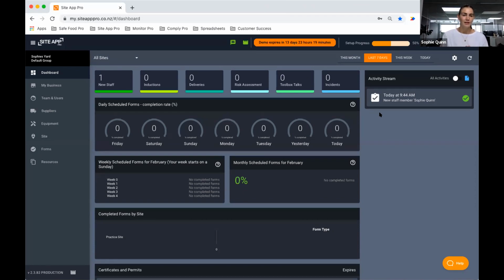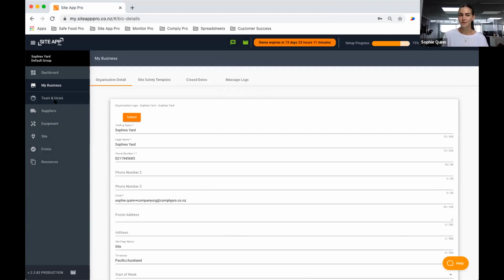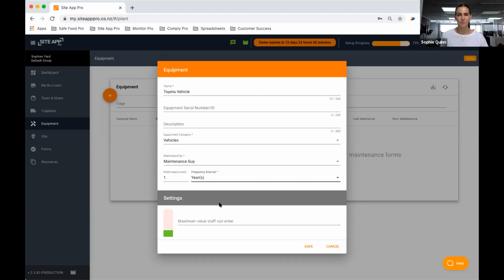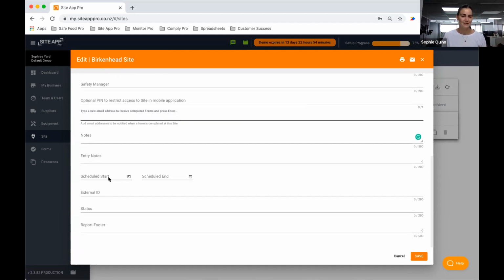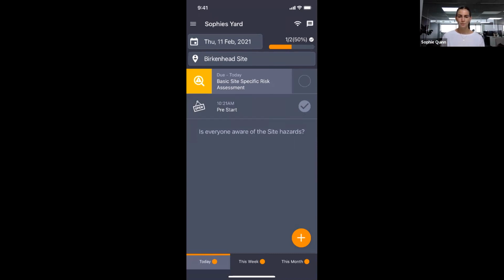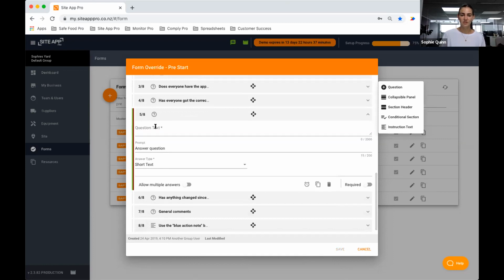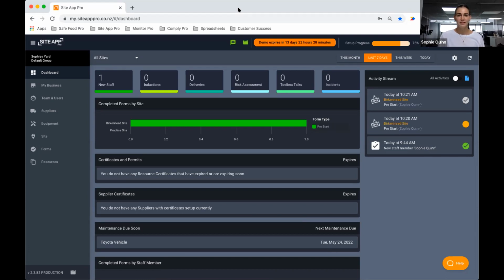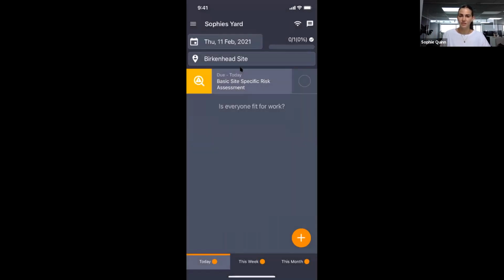Setting Up Site App Pro